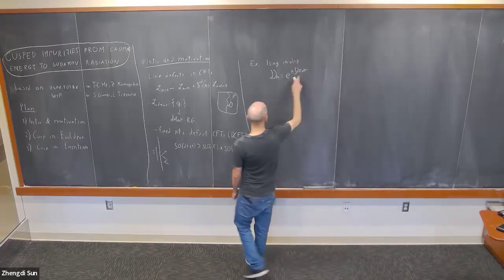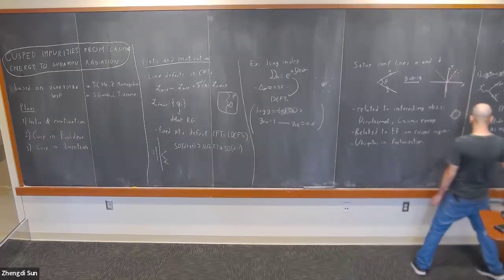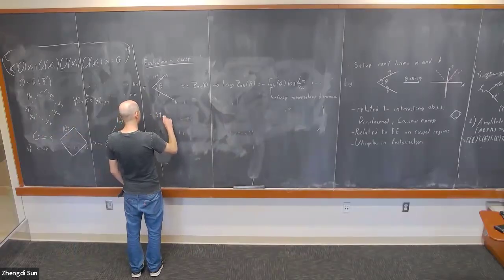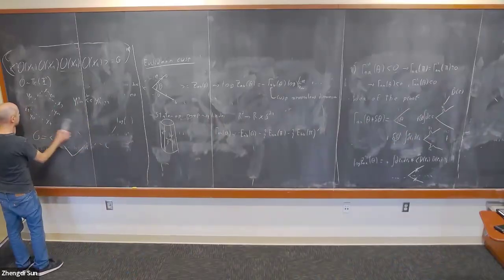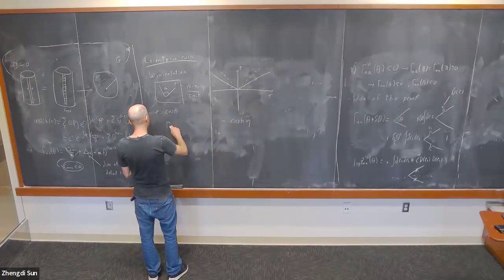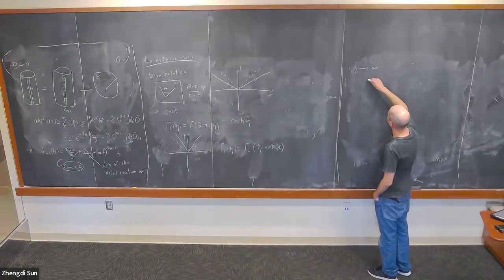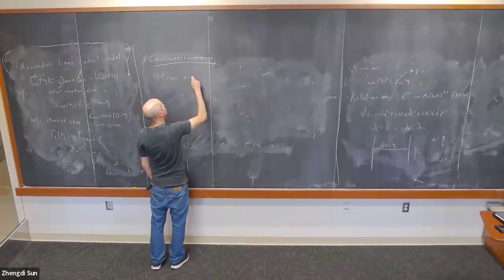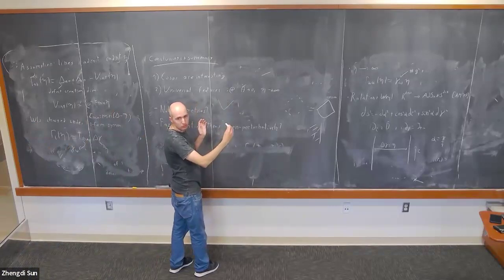Gabriel Cuomo (SISSA), "Cusped Impurities: From Casimir Energy to Sudakov Radiation"